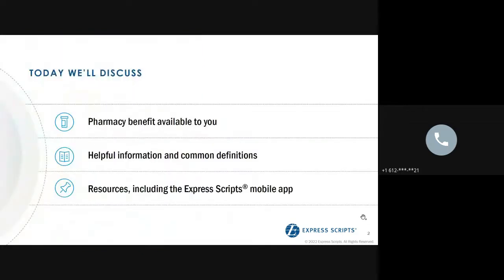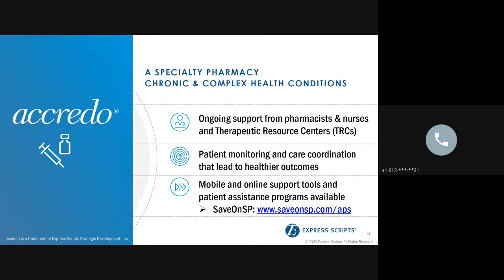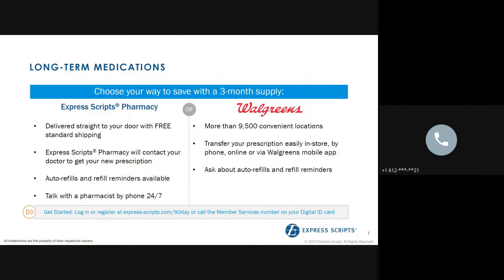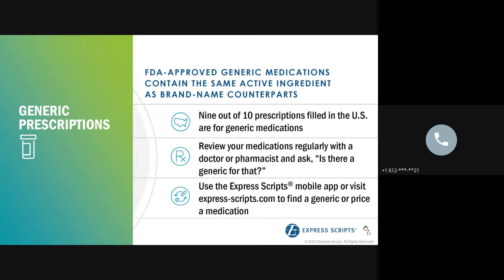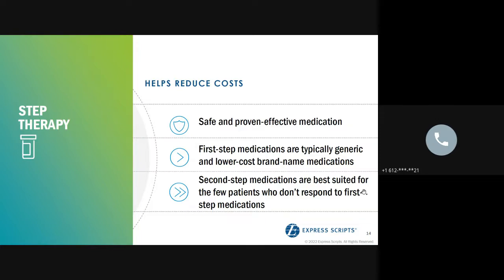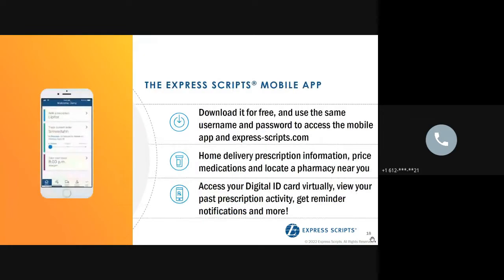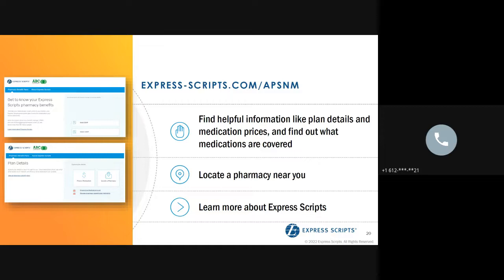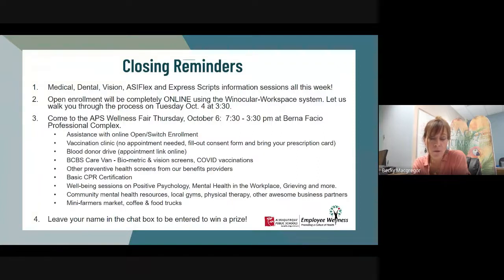2022 Express Scripts Pharmacy Benefits Overview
This is an overview of your Express Scripts Pharmacy Benefits.